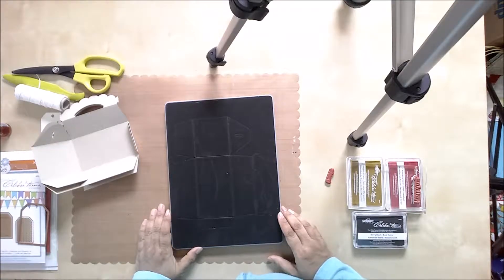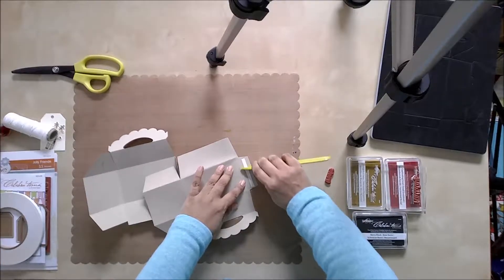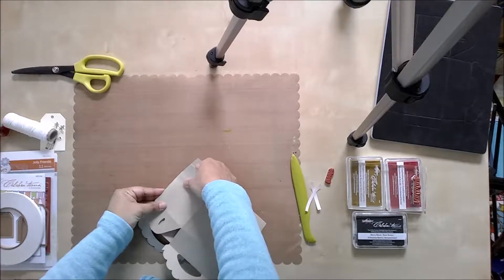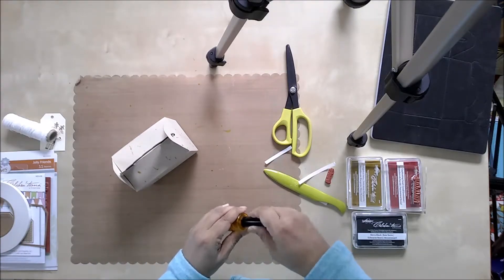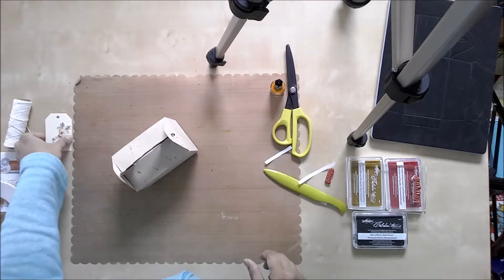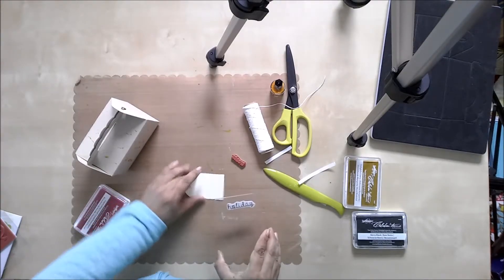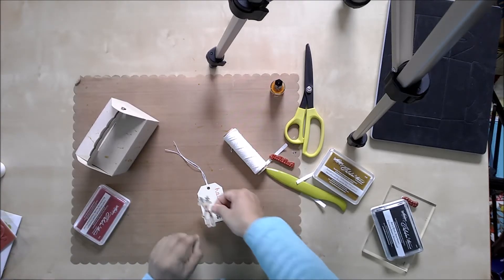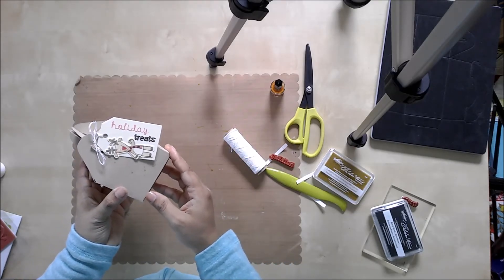How to Make Festive Party Boxes Easy & Fast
Learn how to make festive gift boxes using Richard Garay's Party Box Die.
Here's a list of supplies. Feel free to substitute embellishments with what's in your stash.
You'll need:
Party Box Steel Rule die
Berry Black True Color Fusion ink
Captivating Coral True Color Fusion Ink
Celebra'tions Linen Thread
Oatmeal Cookie Cardstock
Whip Cream Cardstock
Journey Platinum Die-Cutting Machine
Journey Crease Tool
White Liner
Journey Glaze
Jolly Friends Bundle
Gold Silk

For more inspiration please visit collagecollagecollage.blogspot.com